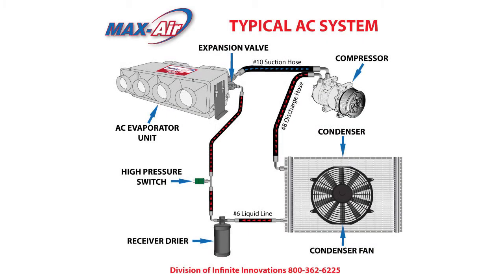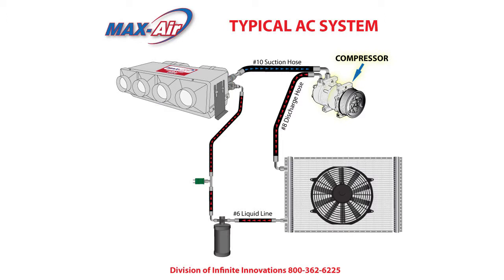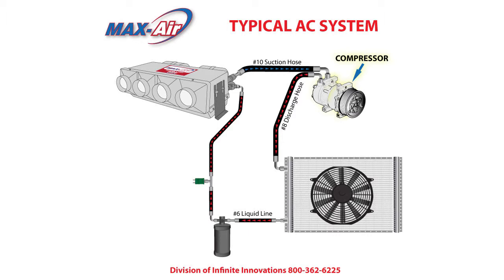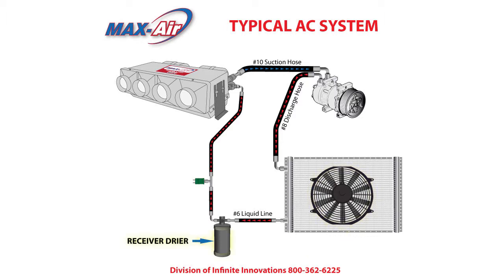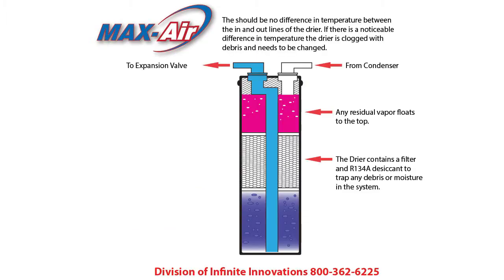AC Overview of a Typical Automotive Air Conditioning System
In this video, we tackle the subject of Automotive Air Conditioning. Starting with the compressor and making our way to the unit itself.